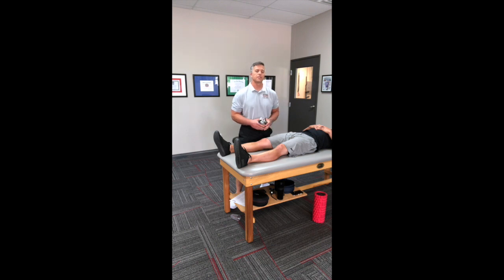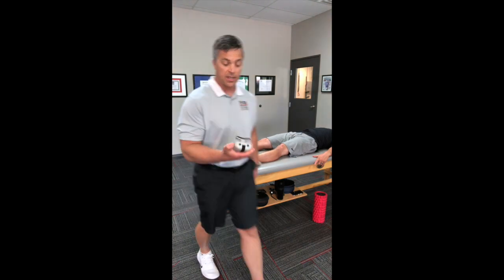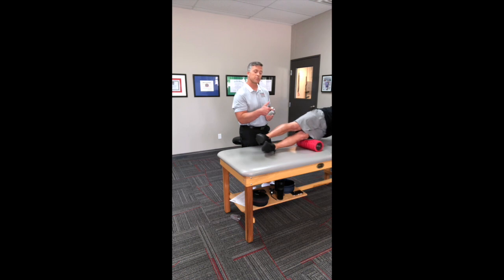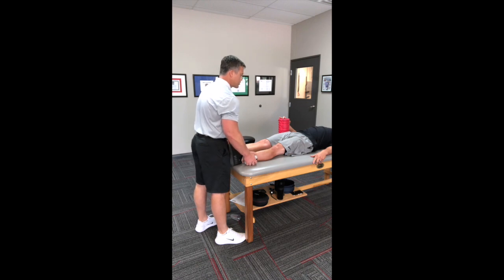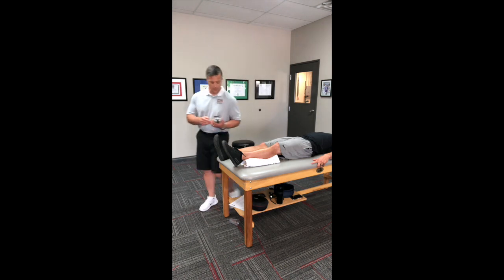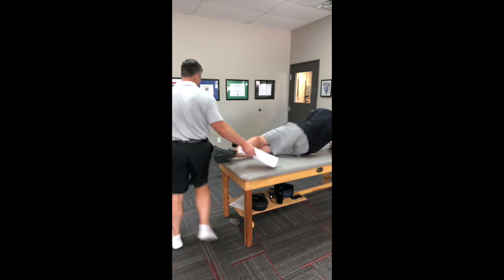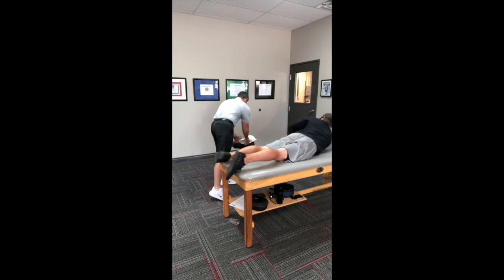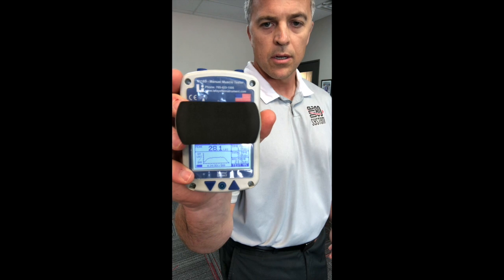What are the effects of foam rolling and stretching?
Answer: Watch and see what foam rolling and stretching does to muscle function.

We’ve been talking about the negative implications of soft tissue work throughout the series. Here are objective measures of what happens on a physiological level when you force muscle to relax.
🎥 In the first video, we replicated a foam rolling pilot study that we did in the past and handed over to a local university to replicate. After 10 reps on the roller, “strength” decreased by 37%!
🎥🎥 In the second video, we can see what happens to force output after a typical quad stretching for only 10 seconds. It, once again, decreased by 22%!

Now that we know rolling and stretching (any technique that “releases/relaxes tight muscle”) DECREASES neuromuscular facilitation, what are the clinical implications?
⬇️ Decreased: muscle function, force output, joint stability, athletic performance.
⬆️ Increased: pathological force on connective tissue/cartilage/bone, risk of injury, muscle fatigue, compensation, recovery rate.
Do you see anything positive here?
Now that you understand the physiological implications of these techniques, will you change your thinking and treatment strategies moving forward?

🛠 If you had a tool to use that not only increased function but MoStreBility (motion + strength + stability) and performance while decreasing symptoms and healing time, would you use it? That is what we do with every patient at One80PhysicalTherapy.

How do we use science to our advantage and critical thinking as our base in order to get immediate RESULTS with every patient in the clinic?

If you are a physical therapist, chiropractor, ATC, OT, PA or any other licensed professional, join the One80 System MemberShift and find out!